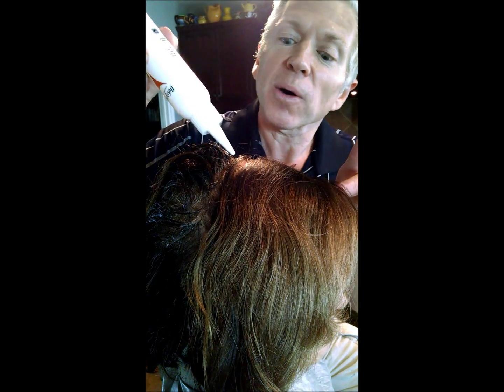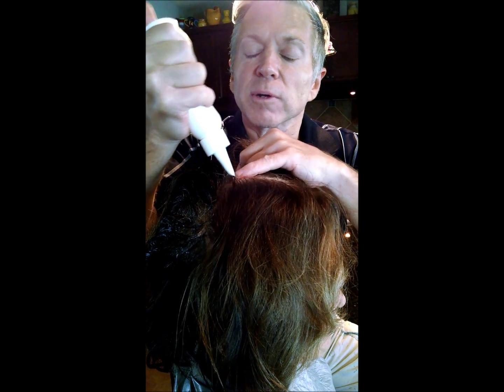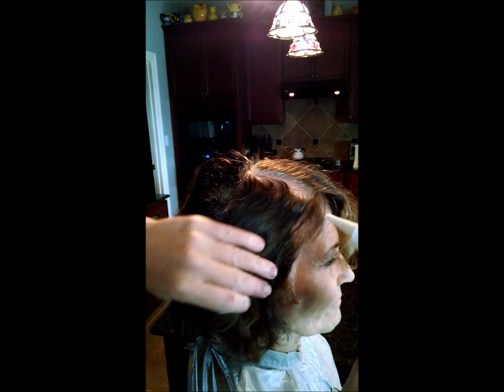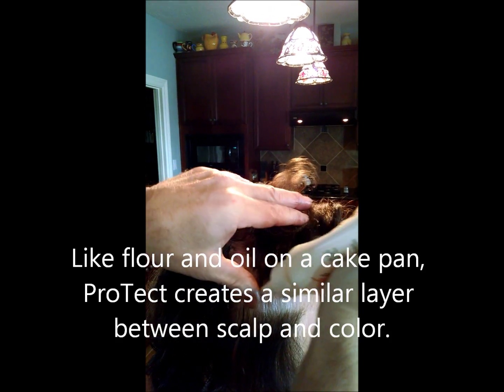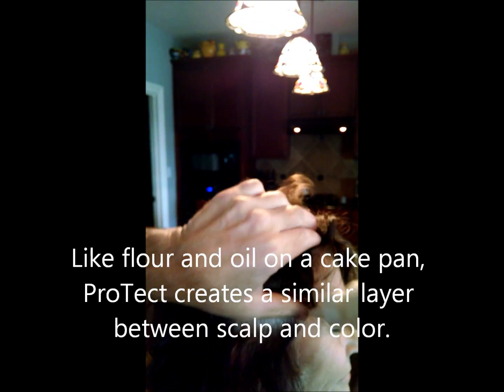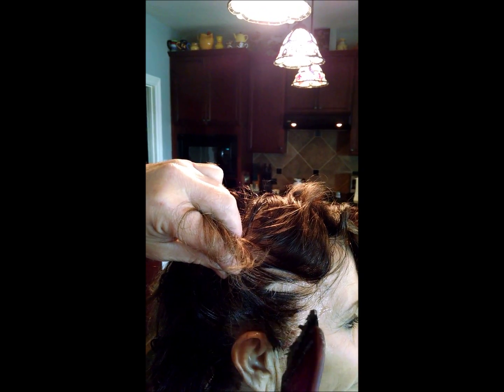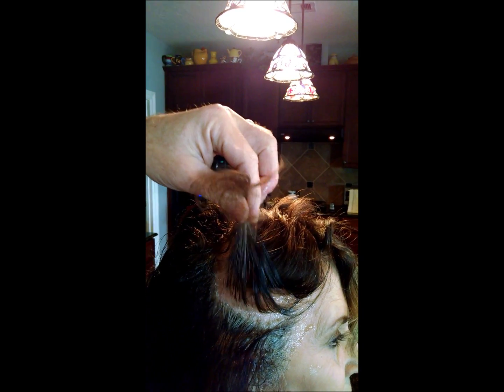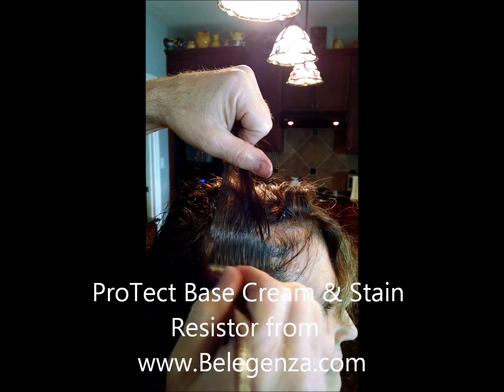How to keep haircolor from staining hairline and part 2016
Allergic to hair color?  Afraid of cancer causing chemicals?  Tired of stains in your part and hairline with fresh hair color?  ProTect your self and your loved ones while you do your hair color! How to stop allergic reactions to haircolor and haircoloring?  This is a must for your self and anyone you care about.